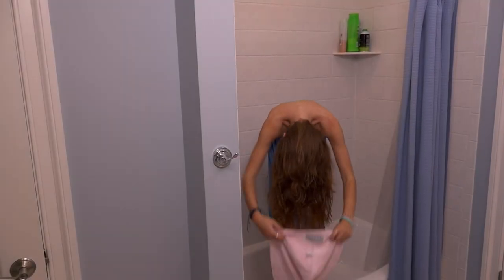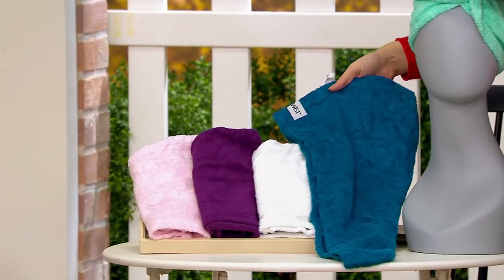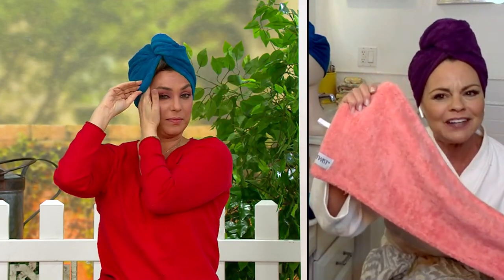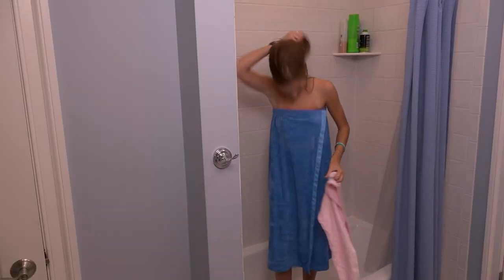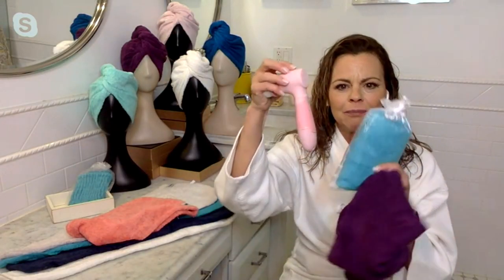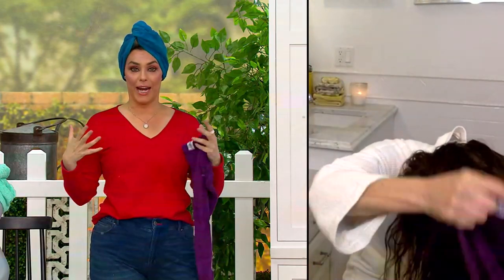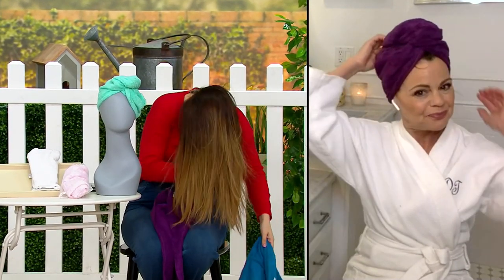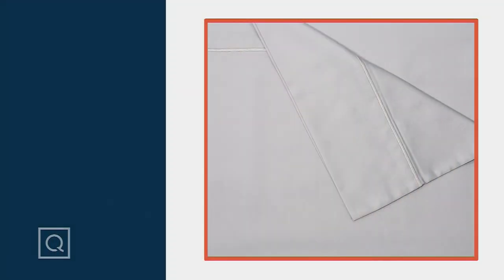Set of 5 Solid 100% Cotton Turbie Twist Hair Towels on QVC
Set of 5 Solid 100% Cotton Turbie Twist Hair Towels

Forget bulky bath towels. Lightweight Turbie Twists are tailored to fit your head, pulling wet hair back when you get out of the shower, or holding dry hair off your face during makeup application. From Turbie Twist.